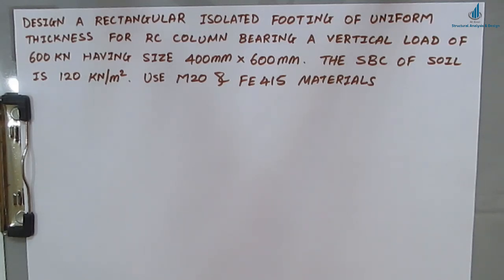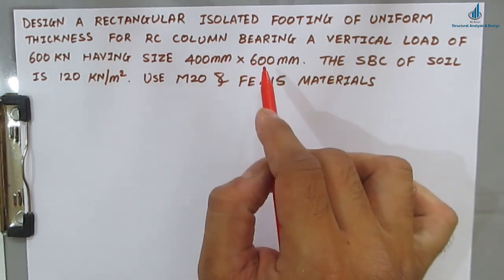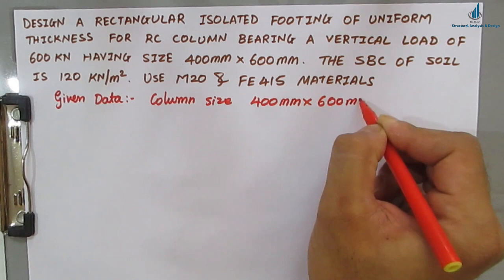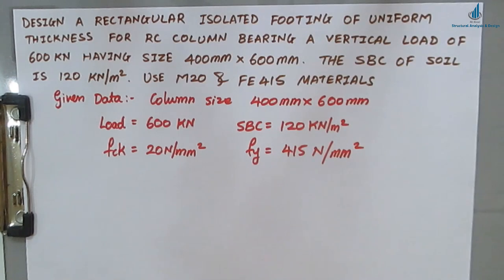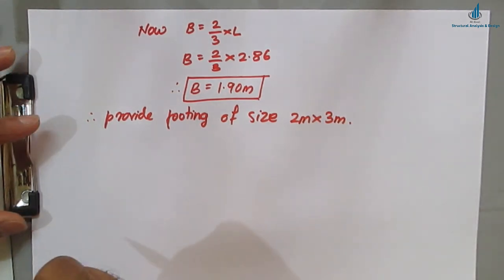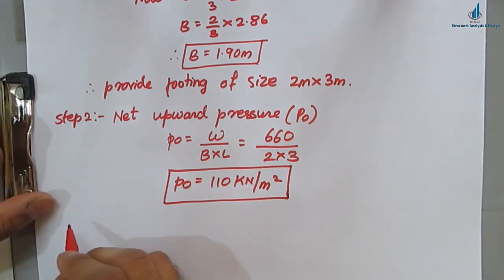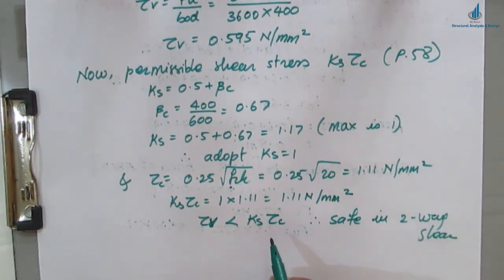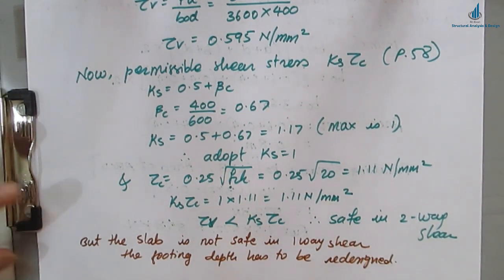Rectangular Footing Design | Numerical | Rectangular design problem | isolated rectangular footing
This video explains the steps involved in designing of rectangular footing, detailed steps how to solve a problem on rectangular footing has been shown, also checks for one way shear and two way shear has been explained

Limit State Design of Reinforced Concrete Design by B.C.Punmia
Reinforced Concrete Design: IS:456-2000 Principles and Practice
Illustrated Design of Reinforced Concrete Buildings